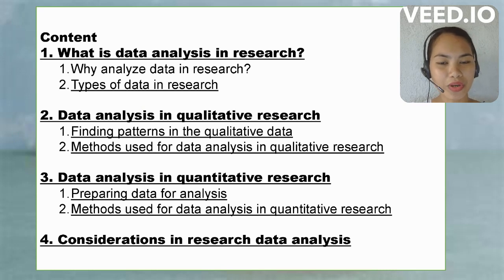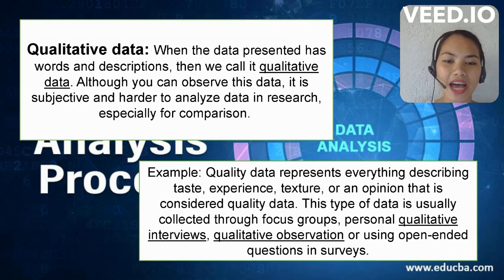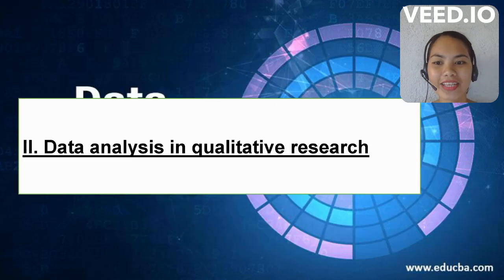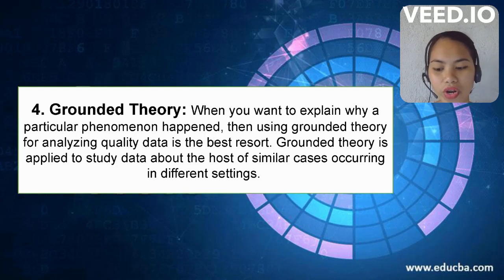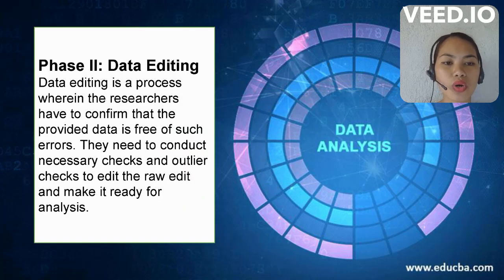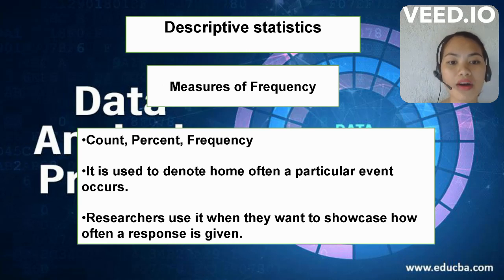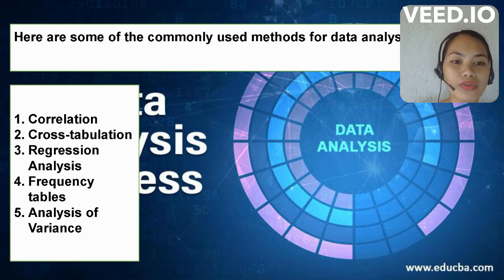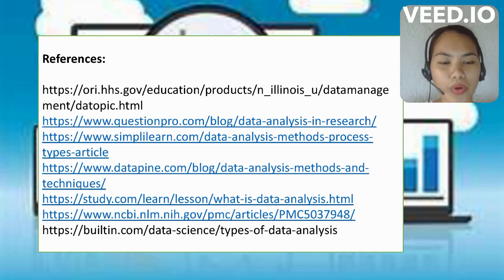Data Analysis in Research with Power point presentation